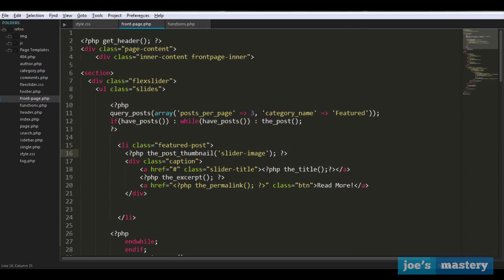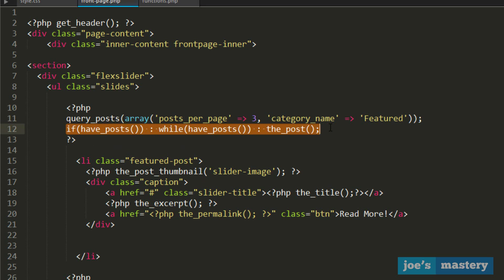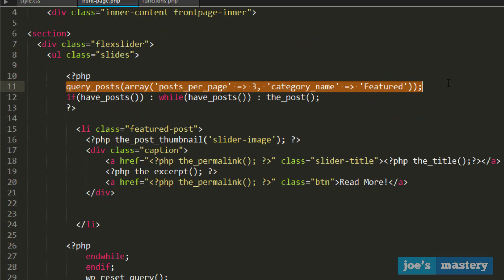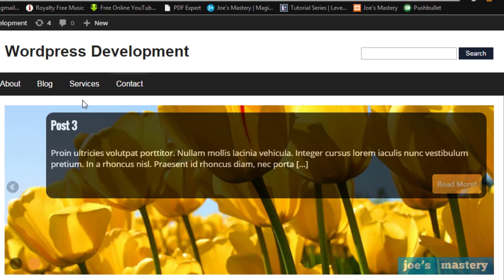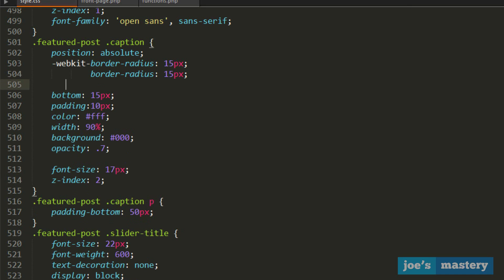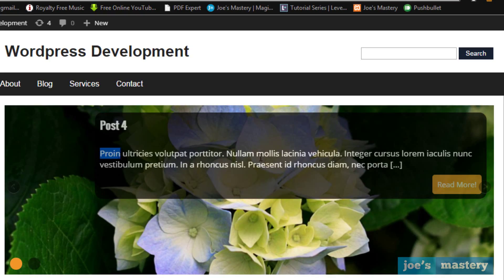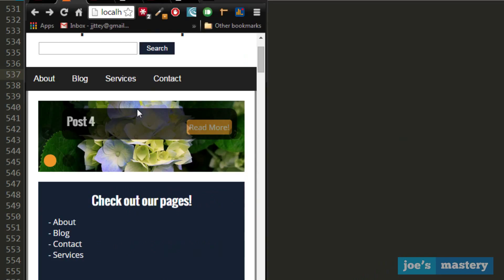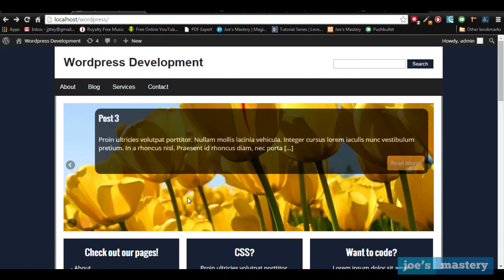Responsive Wordpress Theme Tutorial - Part 26 : Explaining the FlexSlider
After implementing our awesome featured posts slider, I explain what's going on in the back end and how to change the slider up to fit your preferences.